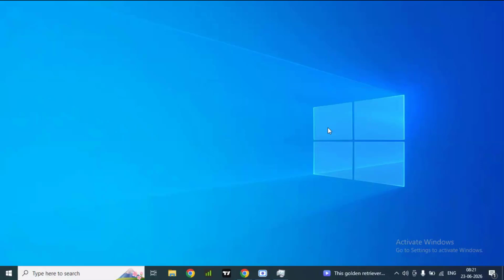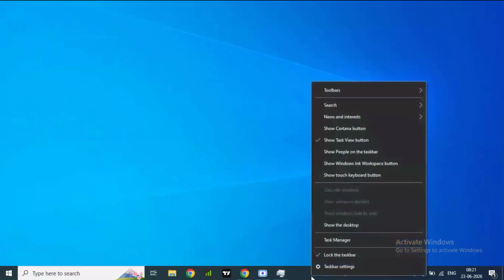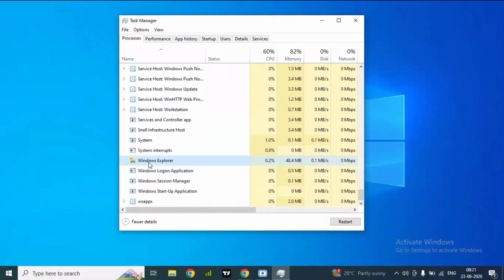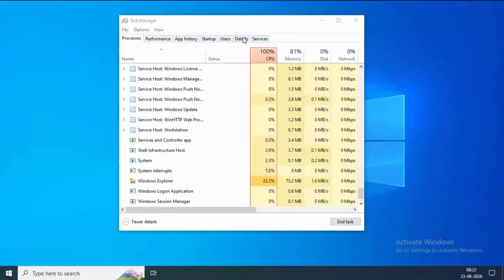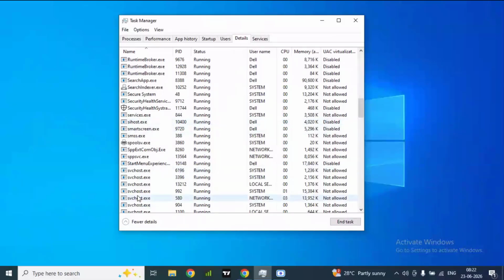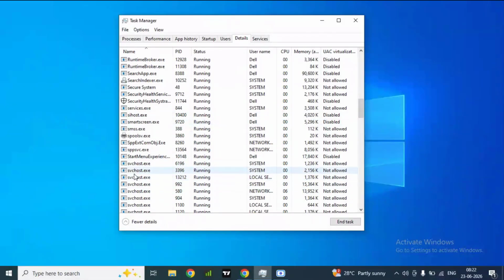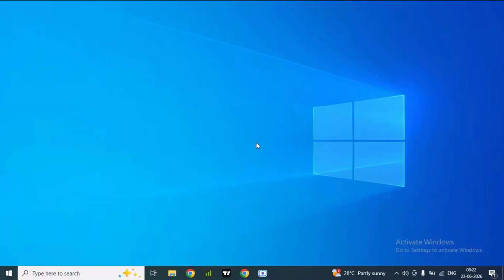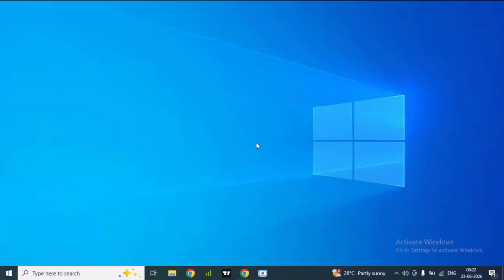How to Fix Windows Search Not Responding in Windows 11 | Windows 11 Search Bar Not Opening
Is your Windows 11 Search Bar not working, freezing, loading forever, or not opening at all? In this video, I'll show you several proven methods to fix Windows Search problems quickly and easily.